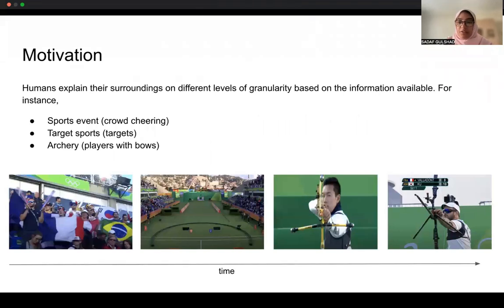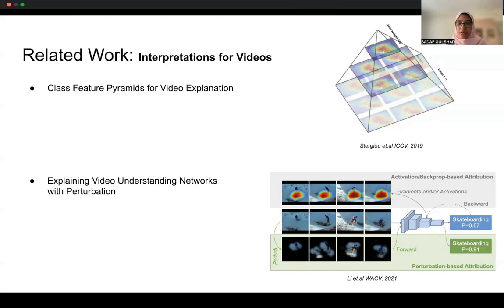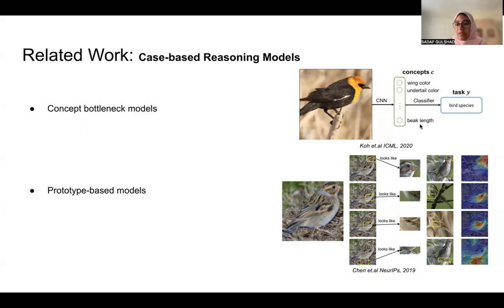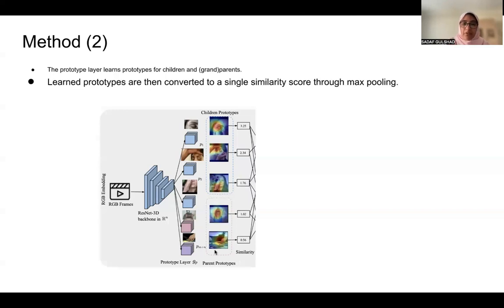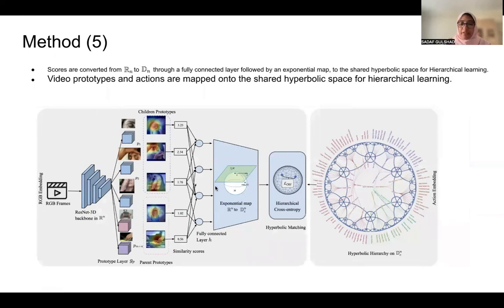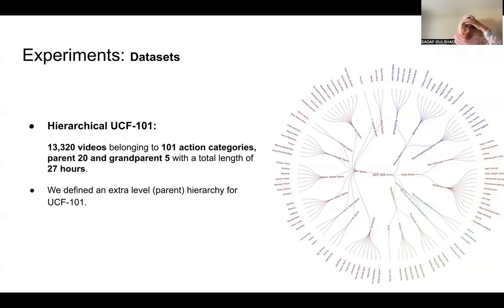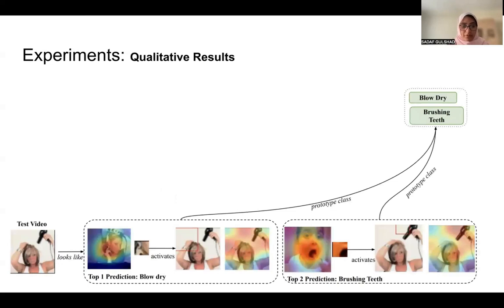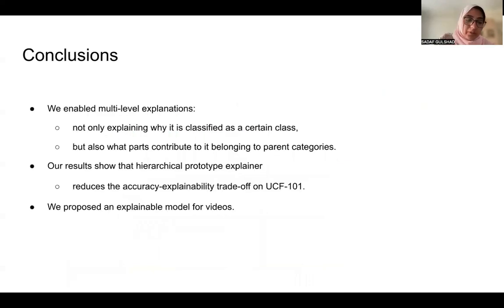(Spotlight) P04 - Hierarchical Explanations for Video Action Recognition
Hierarchical Explanations for Video Action Recognition
Sadaf Gulshad, Teng Long, Nanne van Noord